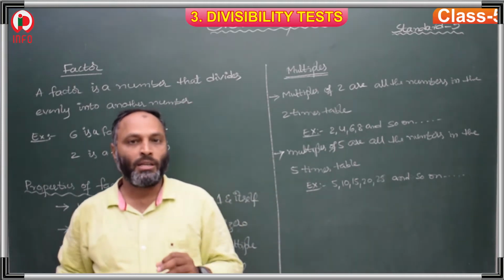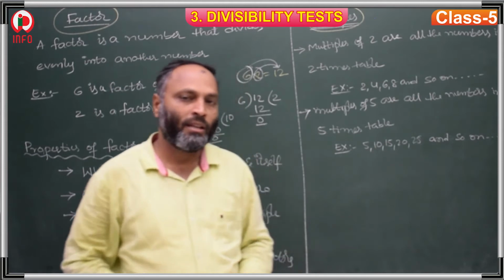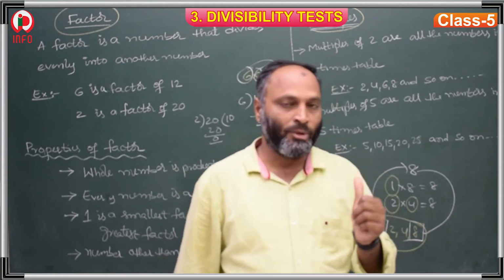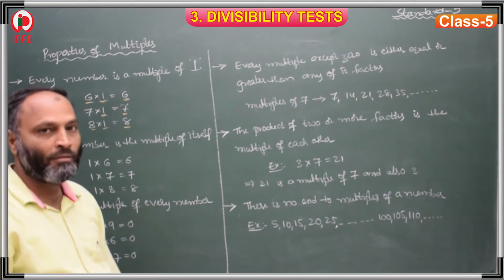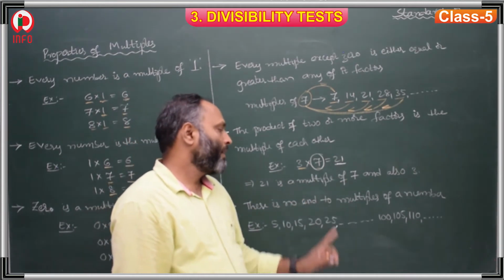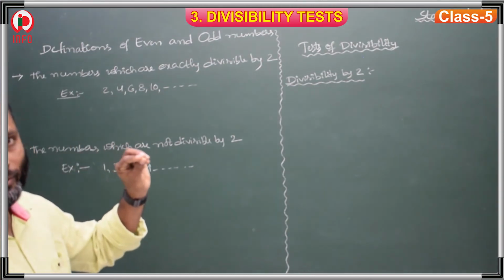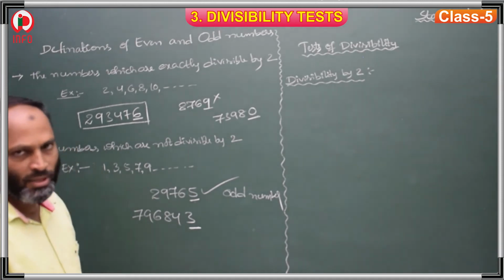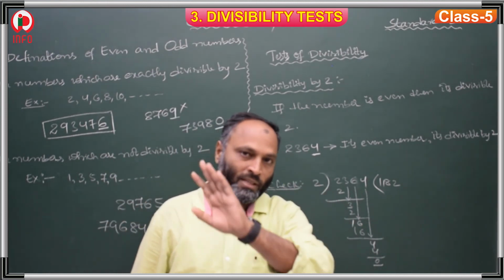03 Divisibility Tests Part 1 SL 5